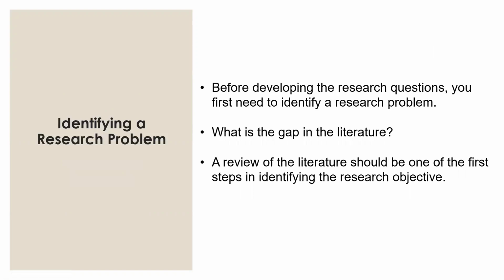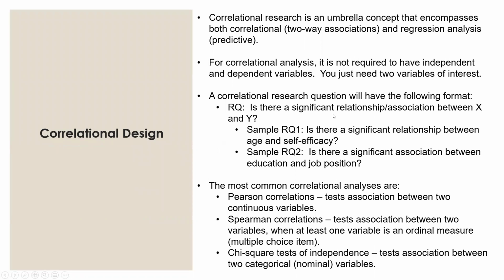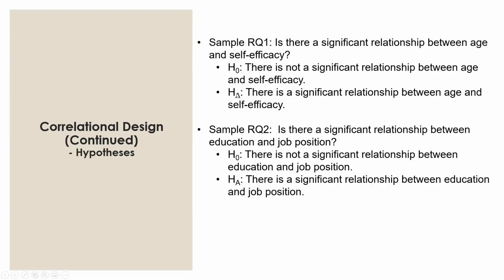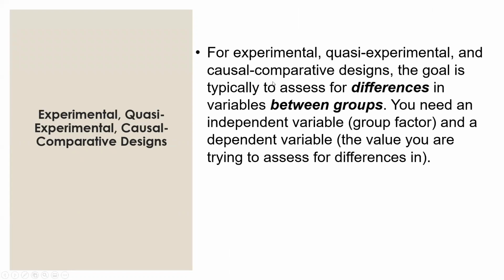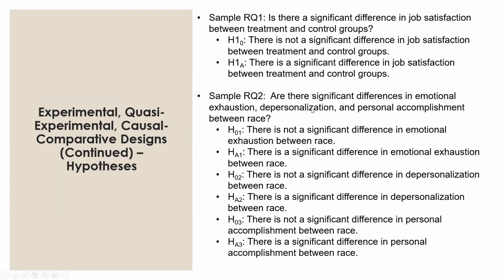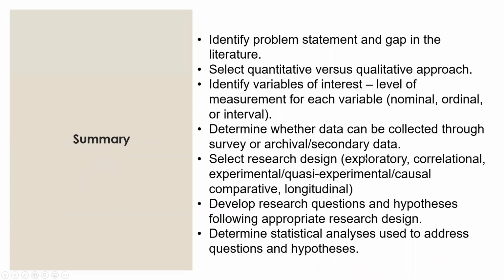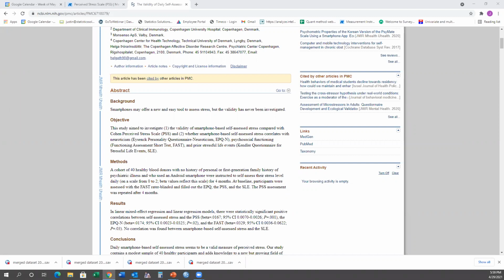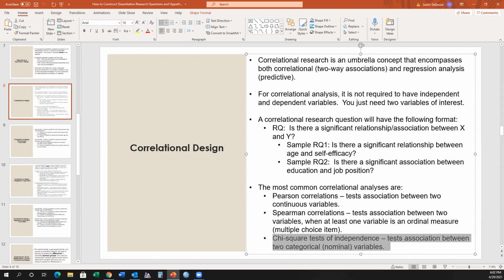Developing Research Questions and Hypothesis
In this webinar, we discuss how to appropriately phrase a quantitative research question and hypothesis. We examine how the purpose and research design for the study guide the construction of the research questions. And we examine how appropriate statistical analyses can be determined just based on the phrasing of a research question.

Are you working on your dissertation consultation? Schedule a time to speak with our dissertation expert about personalized dissertation consulting.